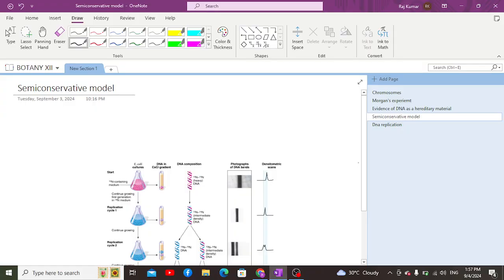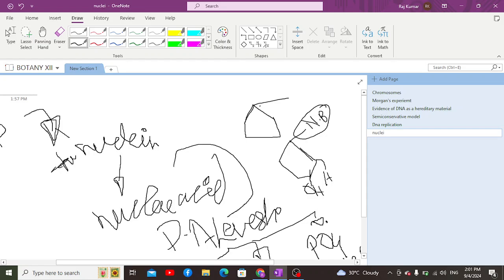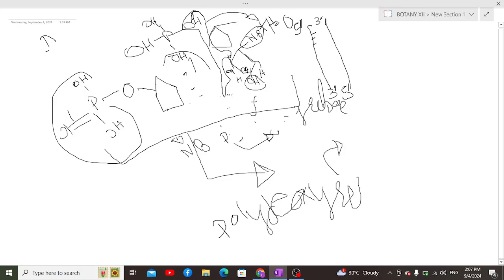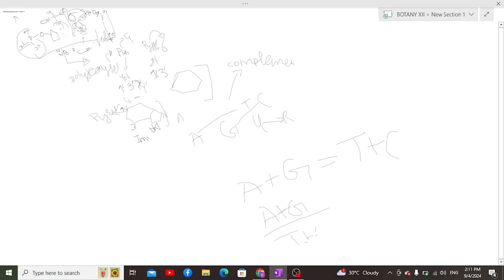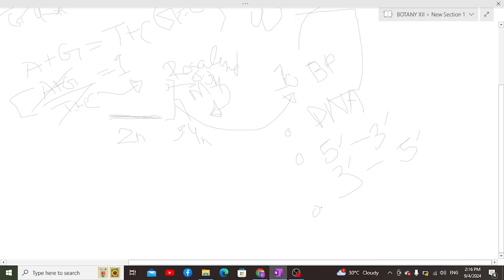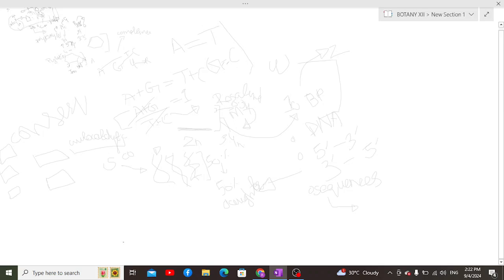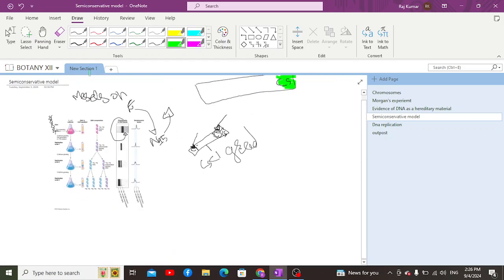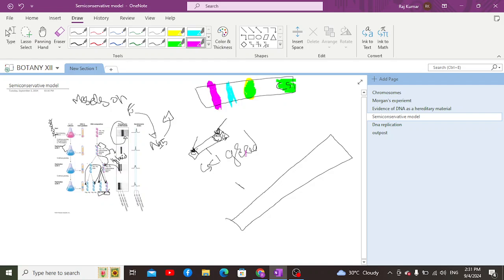Semi-conservative Model of DNA | Chromosomes & DNA | Botany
In this video, we have discussed the detailed study of the Semi-conservative Model of DNA.